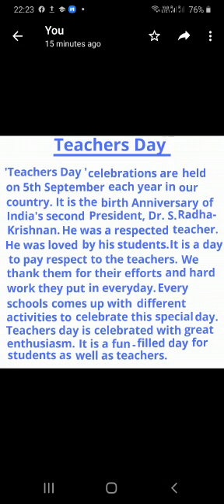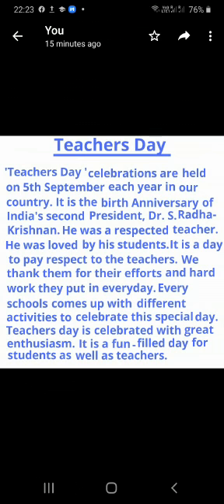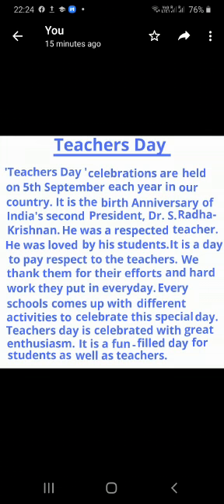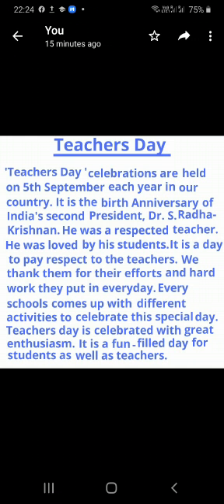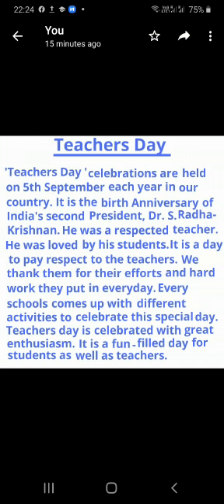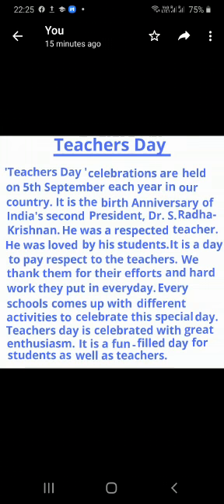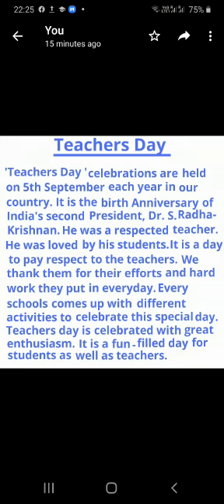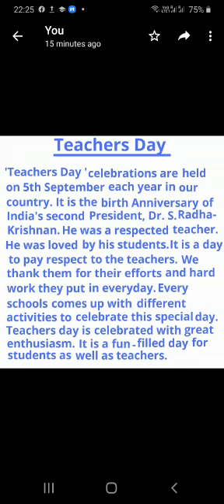English-19-8-20-By Soma Bose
Class-III